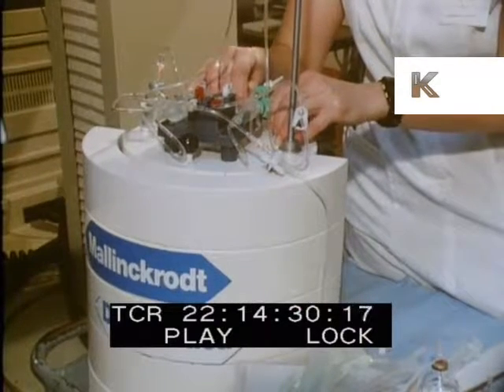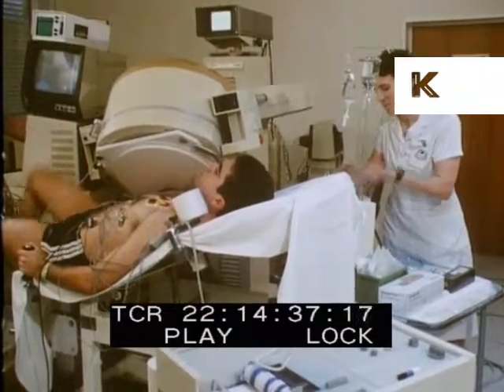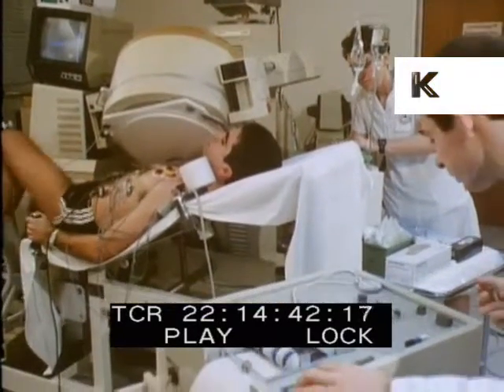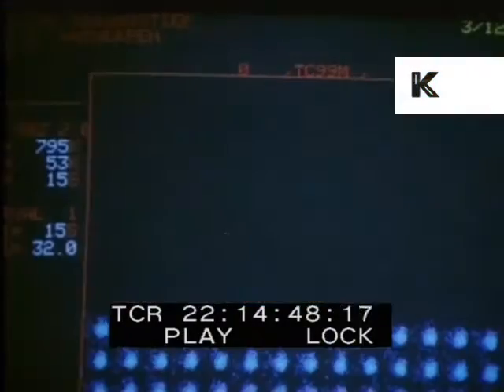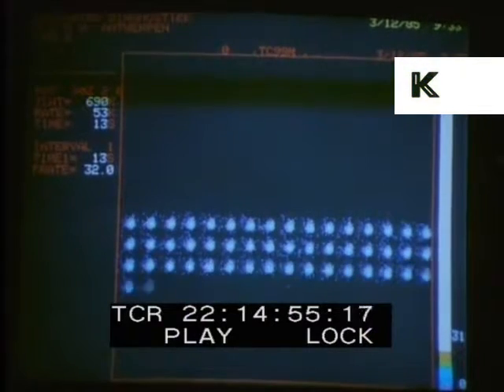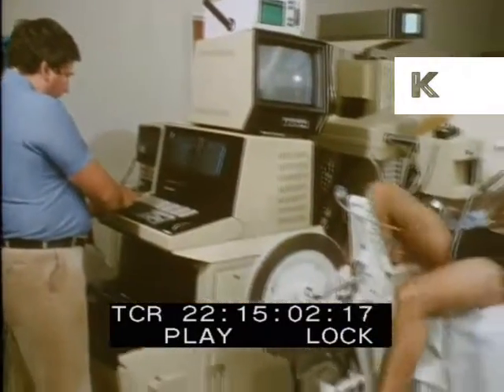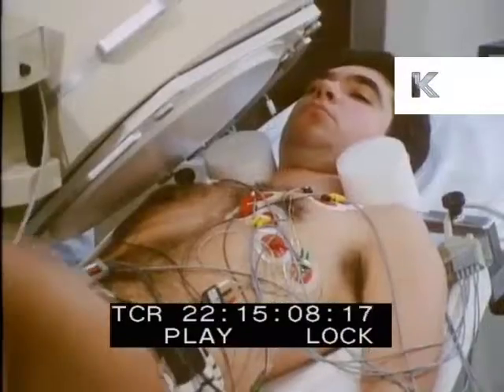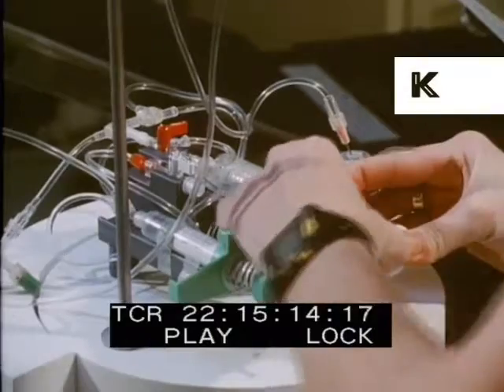1980s Hospital Laboratory, Man has Heart Fitness Test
From the Kinolibrary Archive Film collections. To order the clip clean and high res or to find out more Clip ref GW32

1980s Hospital Laboratory, Man has Heart Fitness Test